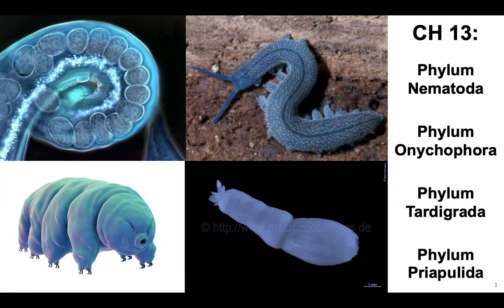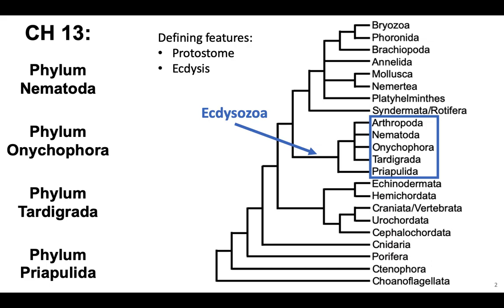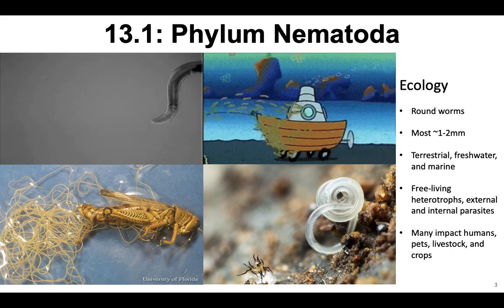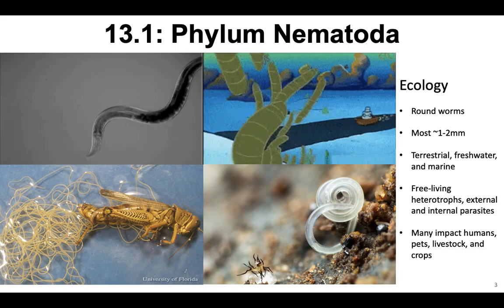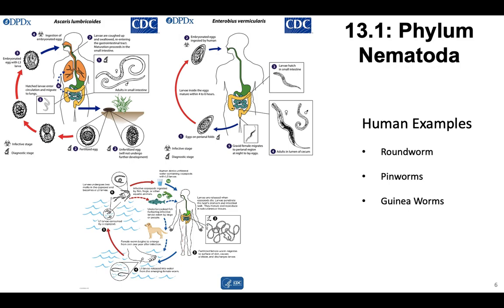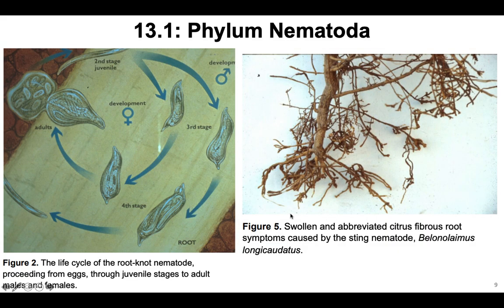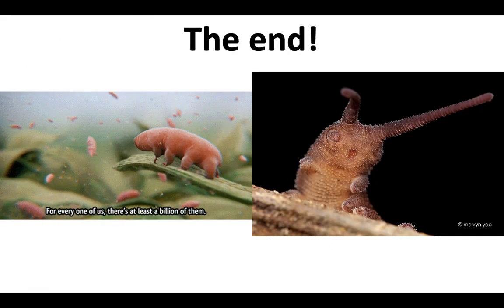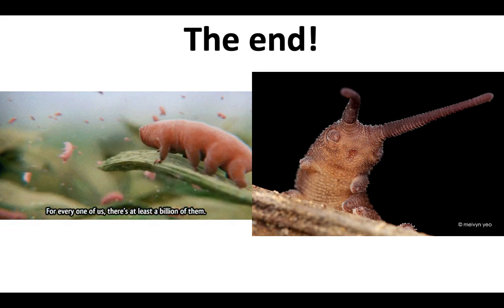BL 252: Video 2: CH 13: Nematoda, Onychophora, Tardigrada & Priapulida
Slide 10

The end!